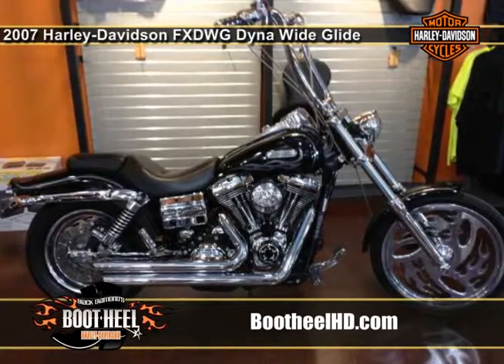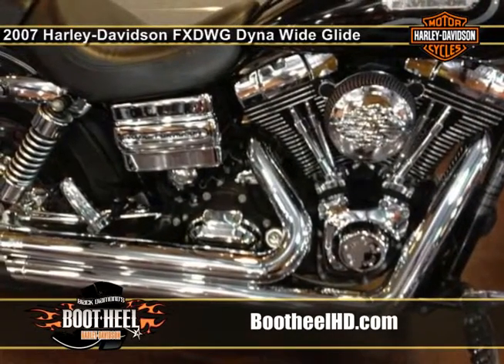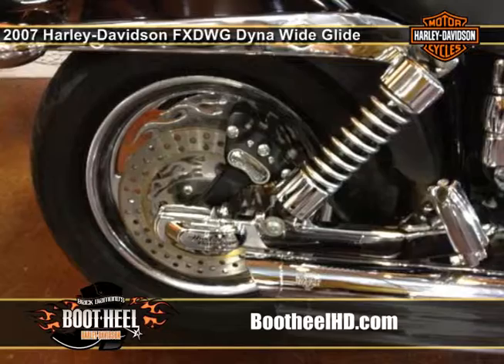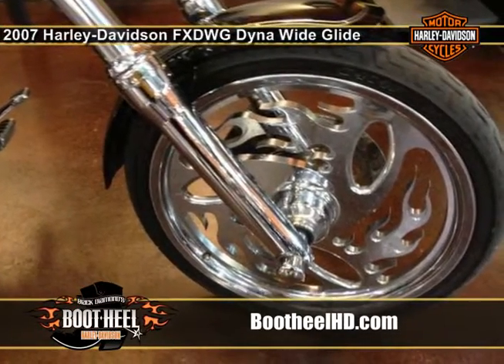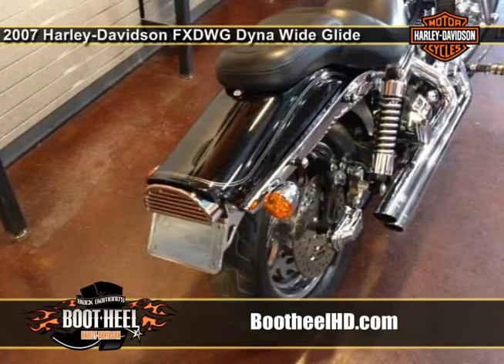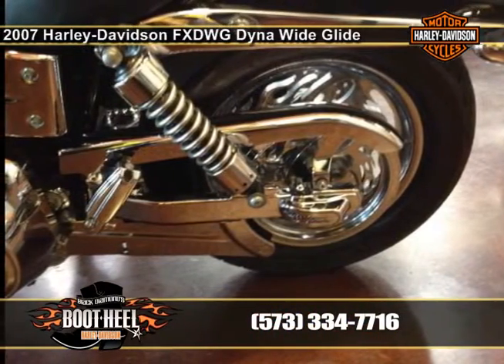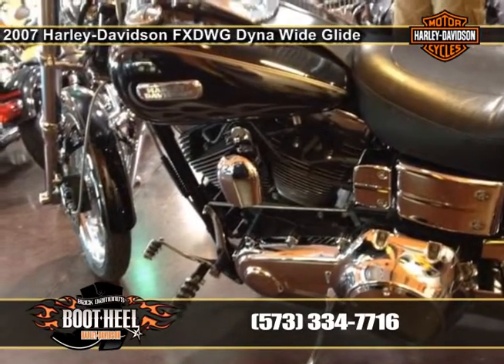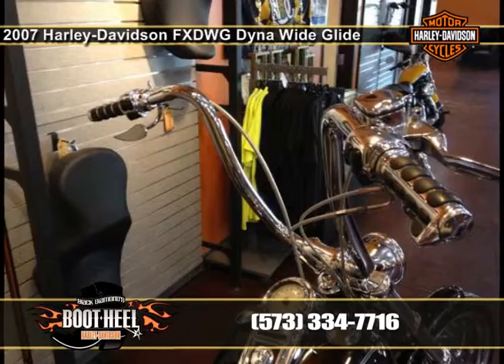2007 Harley -Davidson FXDWG Dyna Wide Glide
Bootheel Harley-Davidson
2100 East Outer Road
Scott City, MO 63780